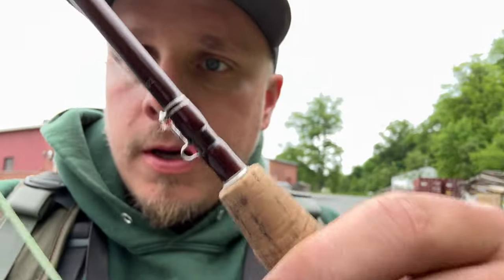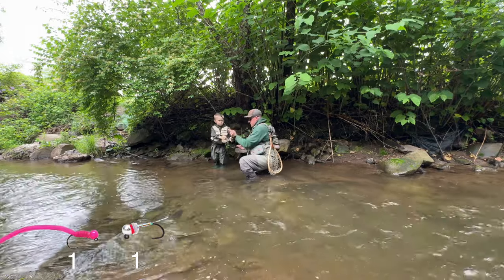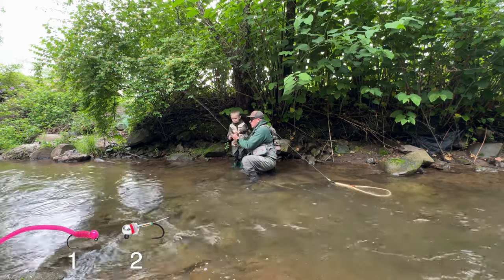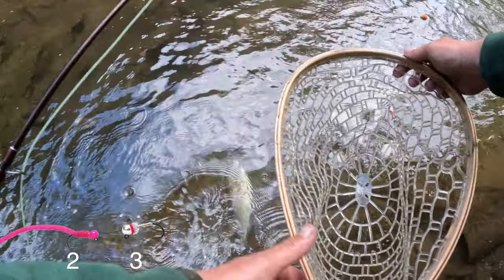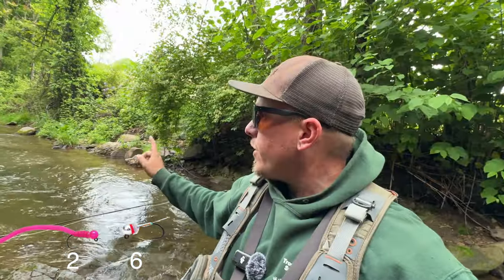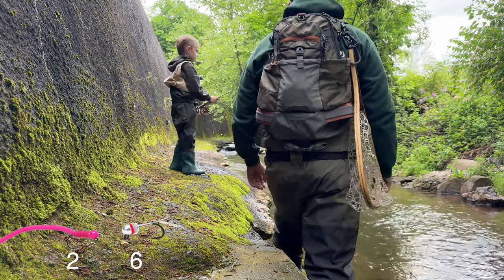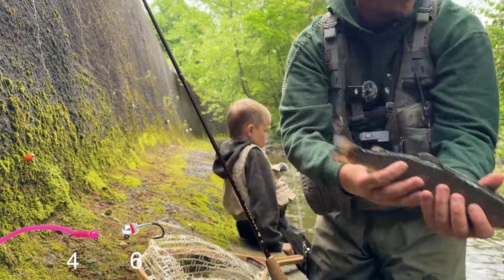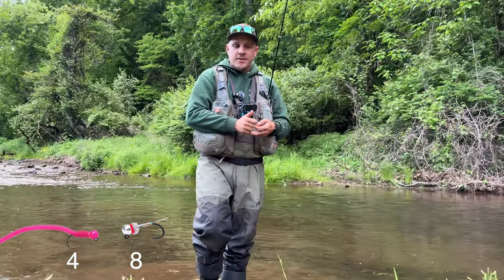Rainbow Warrior VS Squirmy Worm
Welcome back to the channel, fellow anglers! 🎣

In this exciting video, we're putting two popular fly fishing flies to the test: the Rainbow Warrior and the Squirmy Worm. Both flies have their own unique appeal and are known for their effectiveness in catching trout, but which one will come out on top in a head-to-head battle?

In this video:

We head out to a beautiful stream, teeming with stocked rainbow trout.
Watch as we cast our lines and see which fly proves to be the ultimate trout magnet.
We compare the number of catches, the size of the fish, and discuss which conditions might favor each fly.
Whether you're a seasoned fly fisher or a beginner looking to learn more, this showdown is packed with useful insights and plenty of fishing action.

Fly rod
Fly reel
Fishpond vest